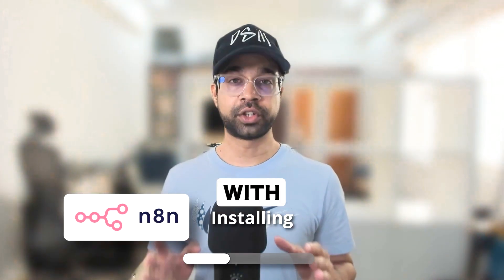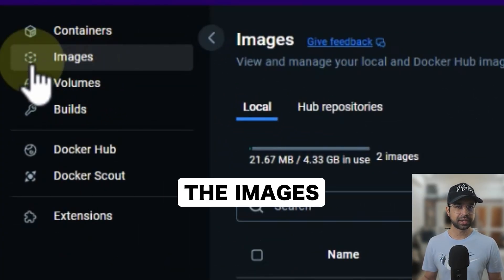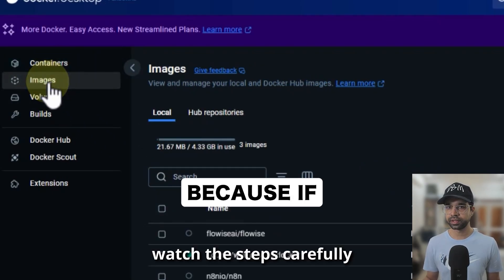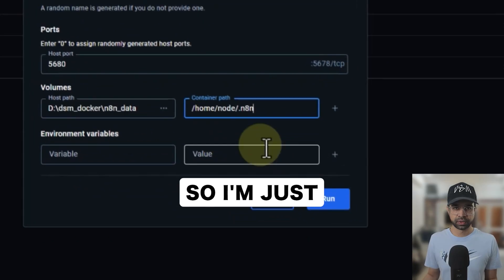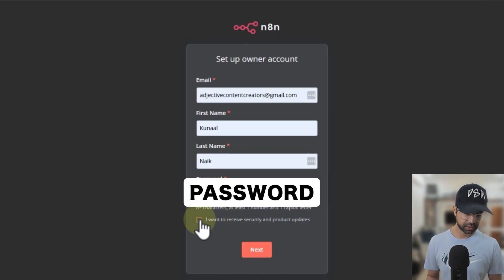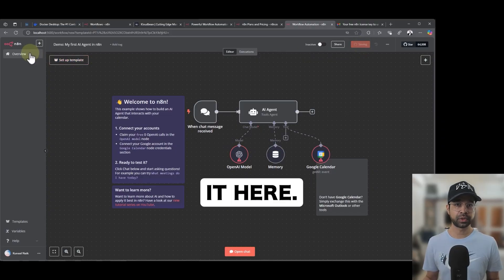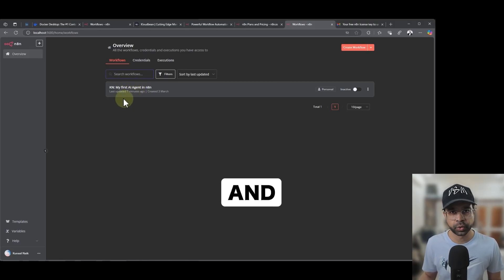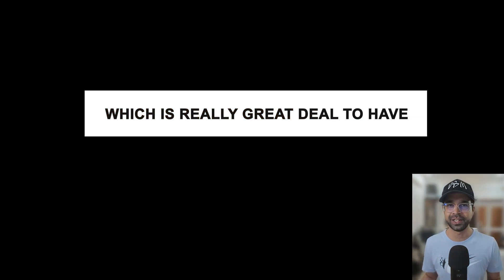How to Self-Host n8n with Docker in 10 Minutes (Step by Step Guide)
Learn how to self-host n8n with Docker in just 10 minutes using this step-by-step tutorial. Discover the right way to install n8n open-source workflow automation so your data is never lost, even after restarting the container. Plus, get a bonus guide to hosting n8n on cloud platforms for a cheaper, scalable, and more efficient setup. Perfect for developers, data scientists, and automation experts looking to build AI-powered workflows without breaking the bank.

Timestamps
0:00 - Introduction
1:08 - Docker desktop
1:30 - Step 1: Running n8n
5:17 - Step 2
8:14 - Kloudbean hosting for n8n
9:33 - Final thoughts